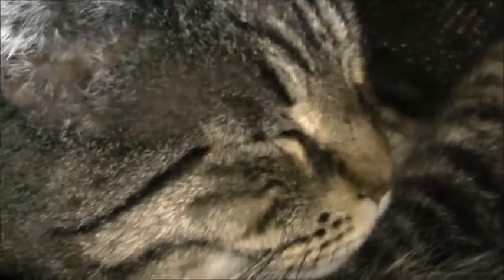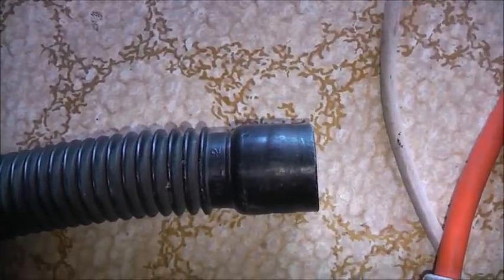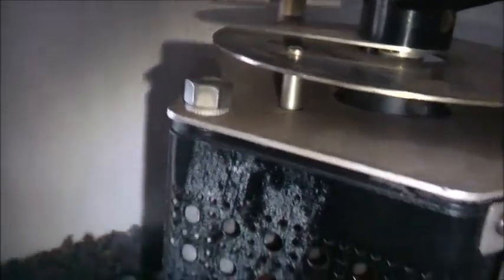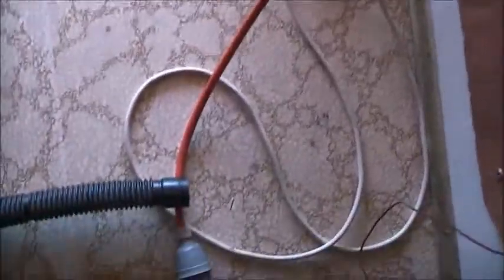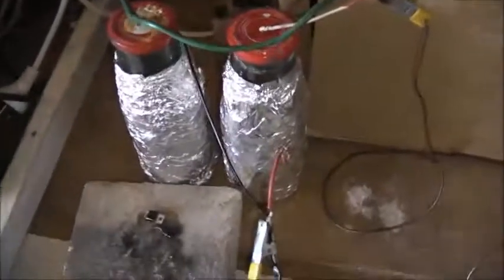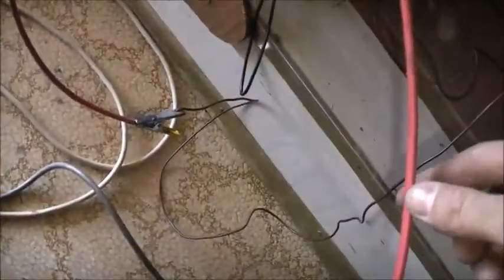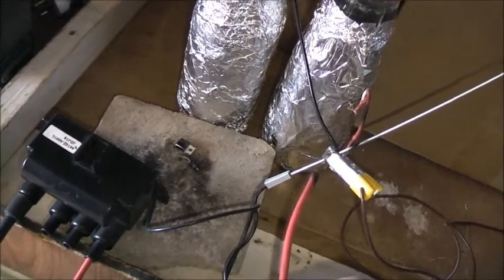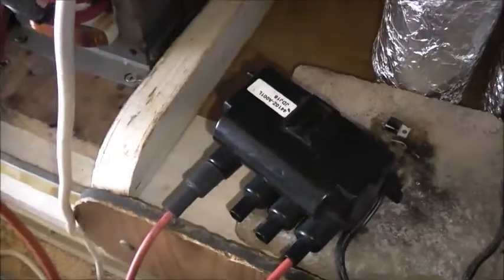Variac Experiment & HV Tripler Pop :-(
Redneck didgeridoo hose & testing NST output via a high voltage tripler.